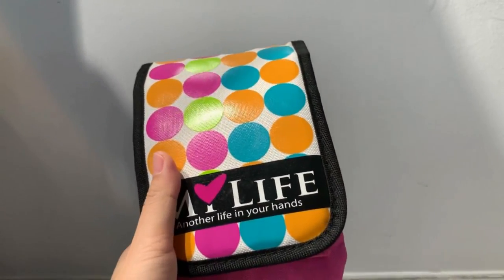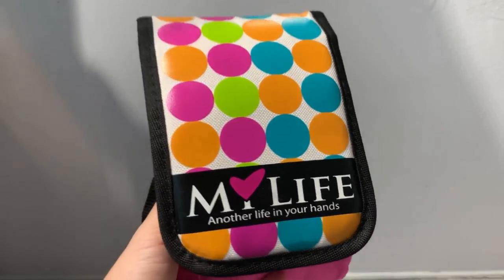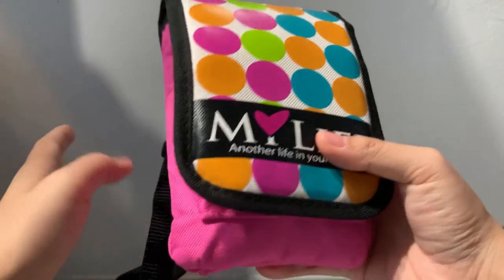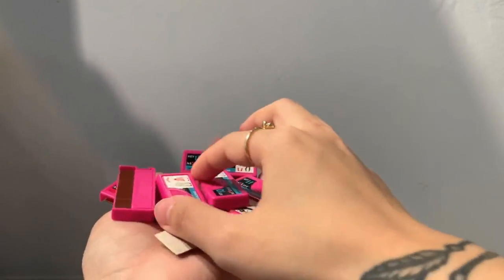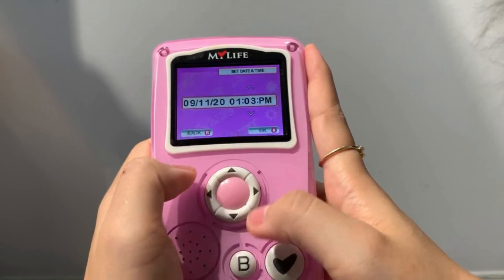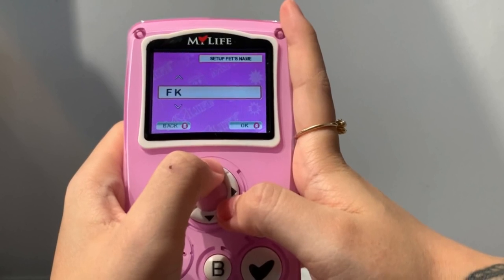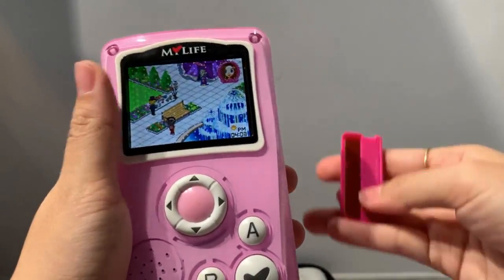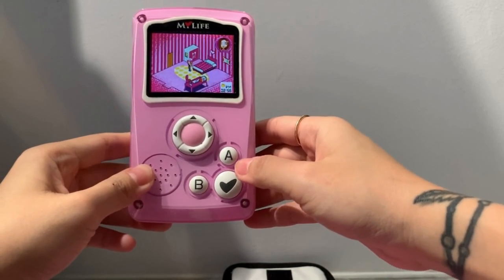MyLife: Handheld console (Sim-like gameplay) - Review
MyLife is a handheld console device released in 2008. You play as a tenage girl trying to juggle life: School, parents, friends, boyfriend, and part time job. You can also take care of your pet, go for social events, and shopping! A really cute nostalgic device. I got bored of it after a while, but it is still a worthwhile purchase which I will occasionally return to when I feel the urge to play something simple to pass the time.

Fuzzy N Chic is proud to be one of the top global platforms for Tamagotchi lovers to look up translation guides, tips, and tricks, as well as being a one-stop-shop for all their virtual pets' accessories. With our user-friendly guides, we have helped thousands of Tama-parents across the world in their quest of successfully raising their beloved virtual pets. You can download these guides for free

We also specialize in hand-made Tamagotchi covers, which protects your virtual pets from drops and scratches. We put EXTREMELY high importance in the quality of our handmade products, and each of our covers are 100% handmade with LOTS OF LOVE.